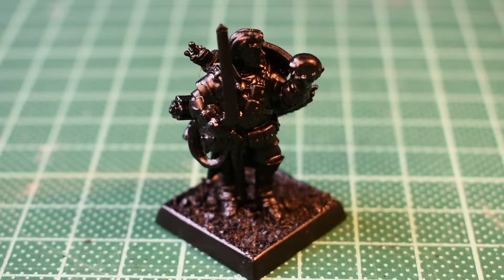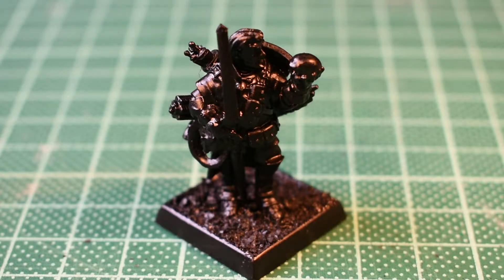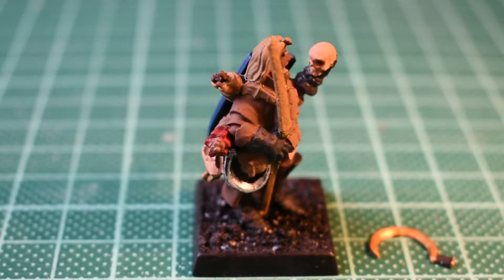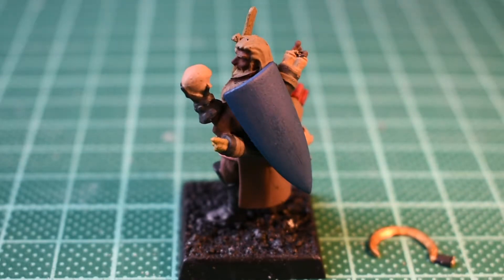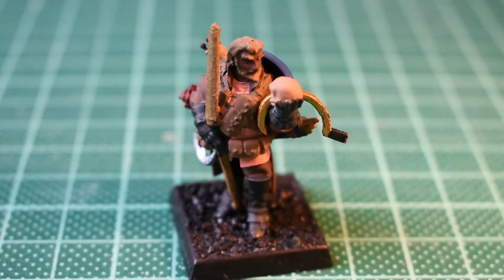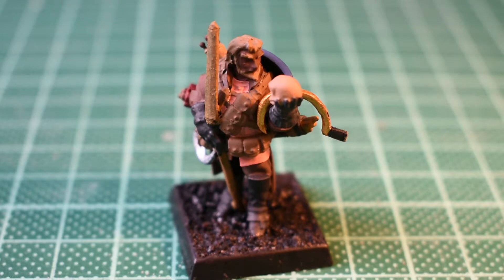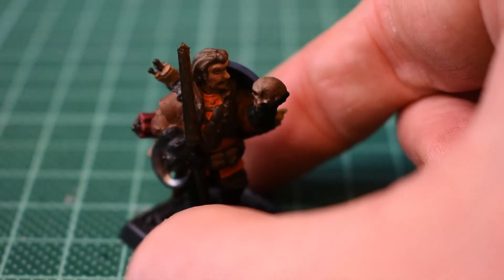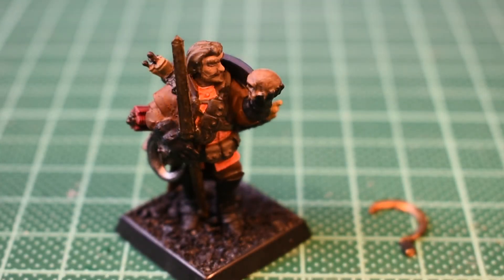D&D - Painting Heroes - Basecoating Markus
First tier of painting our latest hero, Markus the Cleric for Dungeons & Dragons.